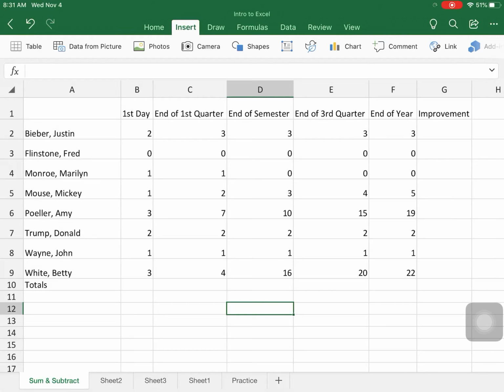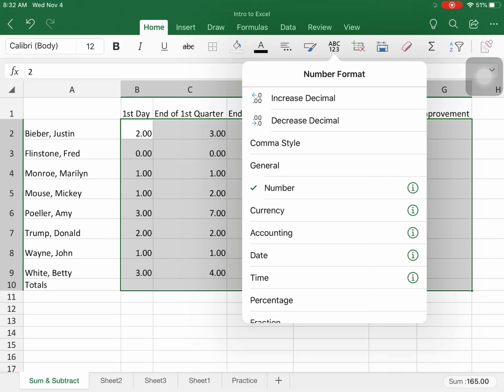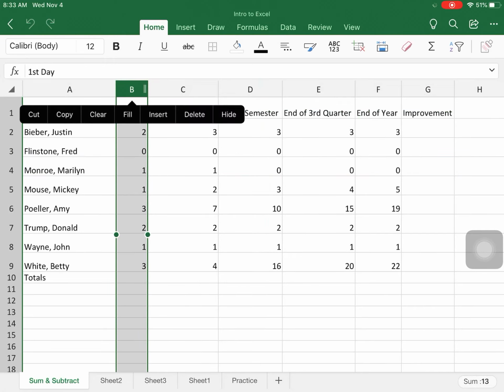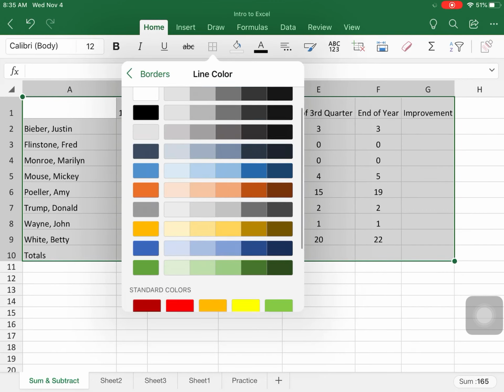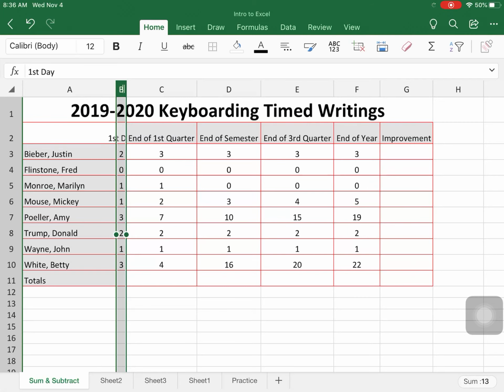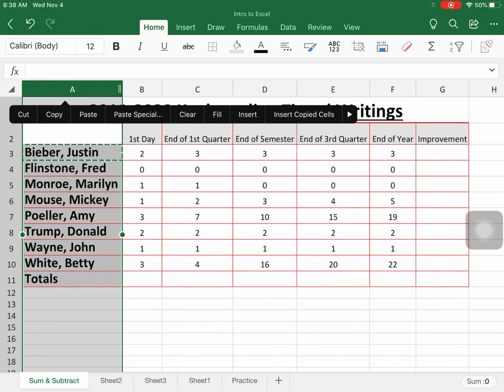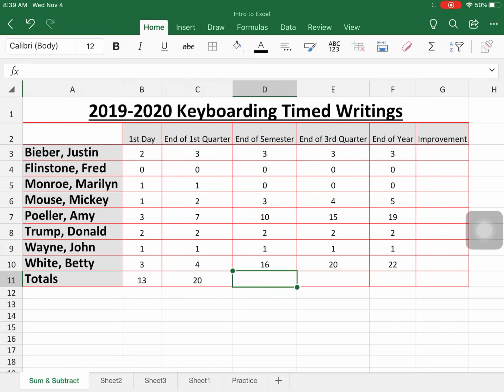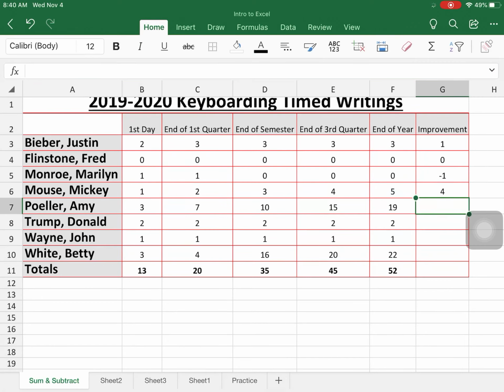Formatting Cells & Creating Formulas